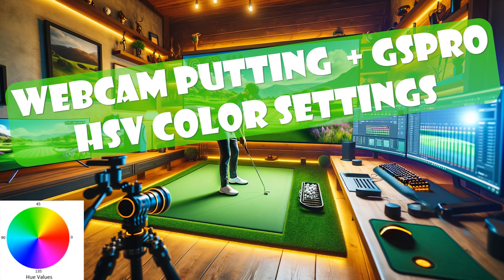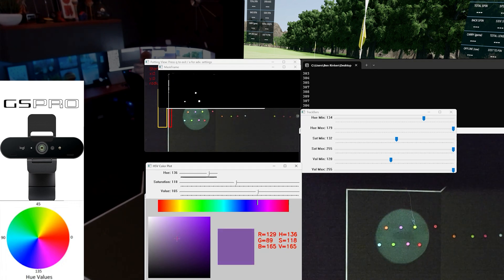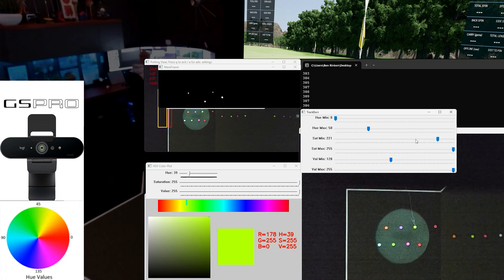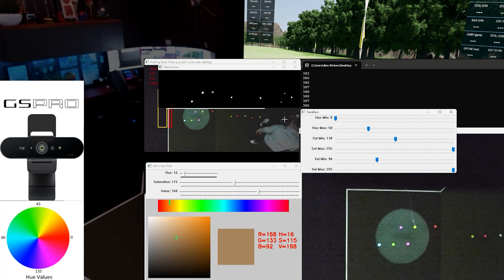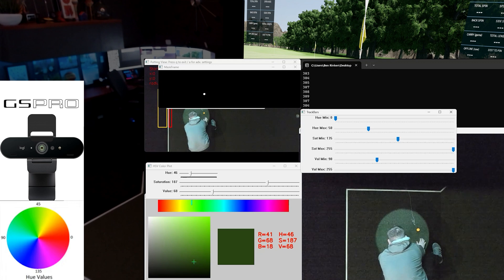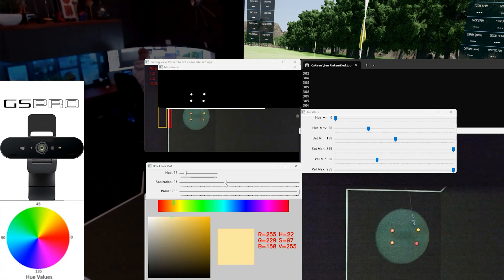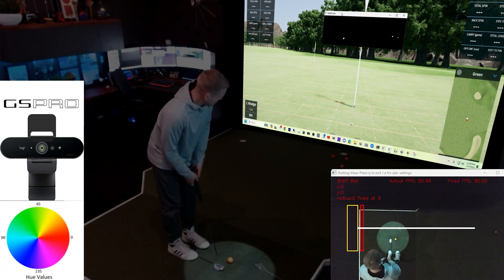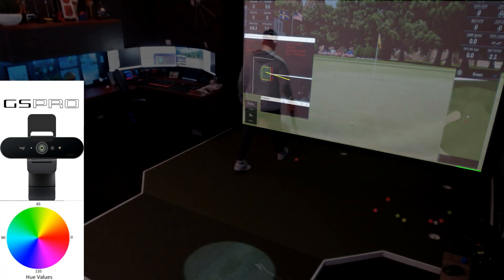Webcam Putting for GSPro + MLM2PRO + Garmin R10 + Mevo - HSV Color Settings Explained!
This video goes through HSV (Hue, Saturation, Value) settings for the Ball Tracking application used to enable webcam putting in conjunction with the MLM2PRO, Garmin R10, Mevo +, and other launch monitors lacking the ability to read putts.